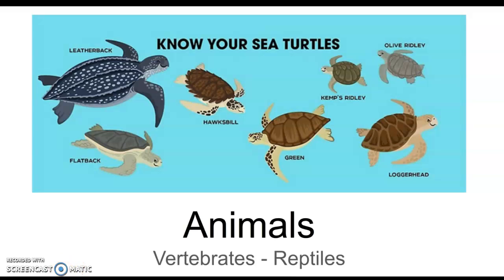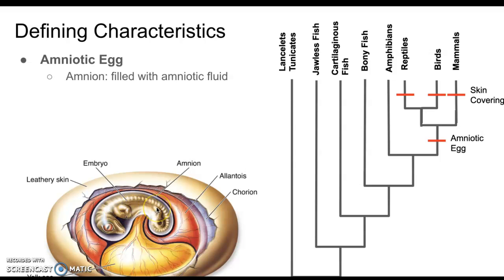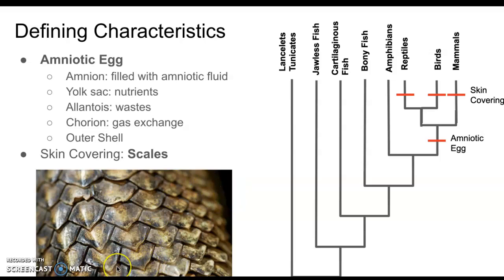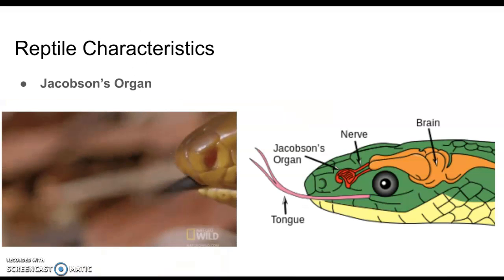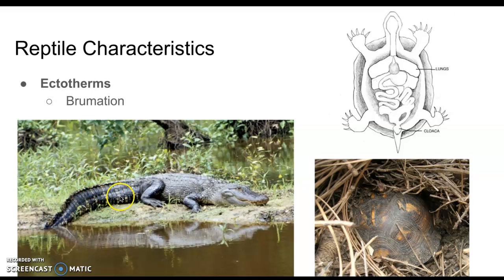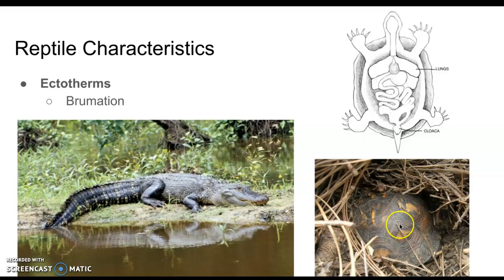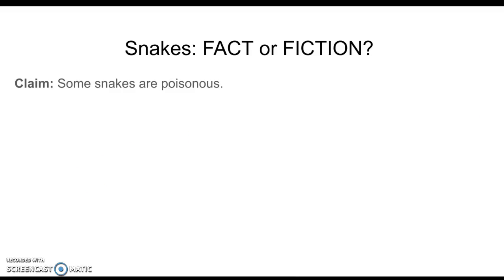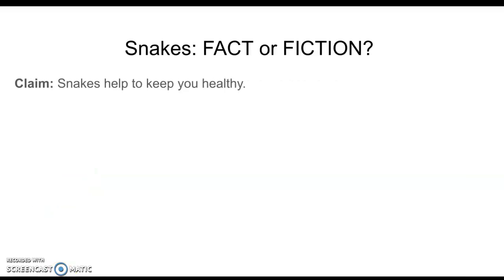Reptiles Video Lesson